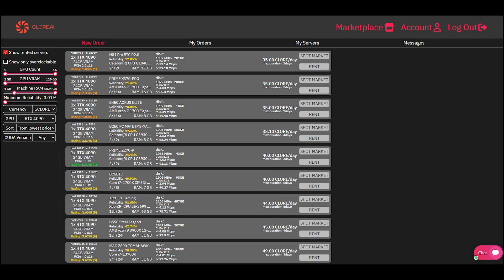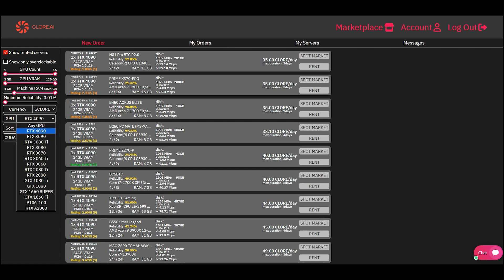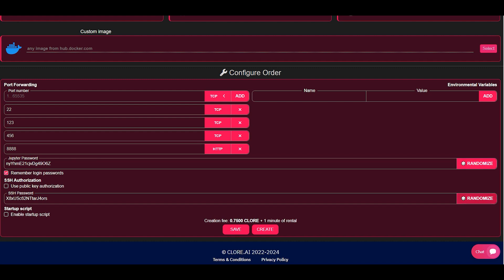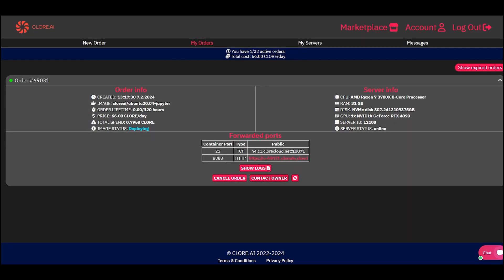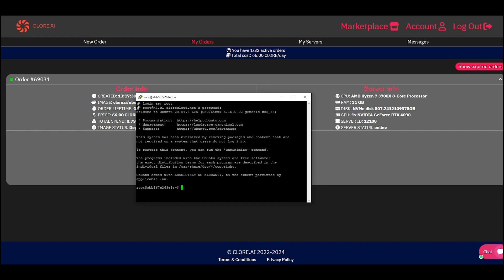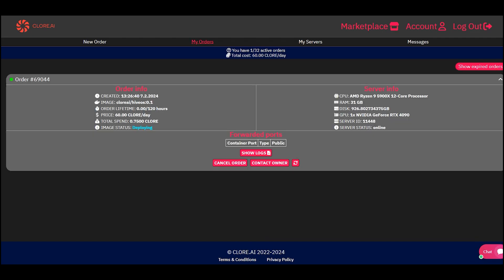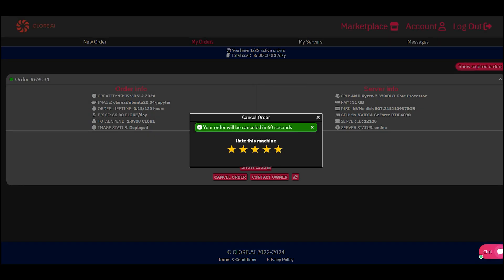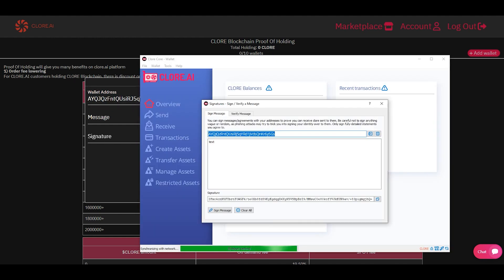How to rent a server - Clore.AI - Ubuntu jupyter - Hive OS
Instructions on how to rent a server on the Clore.AI marketplace. Using the example of Ubuntu jupyter - Hive OS.

Clore coin

Overclocking

Remuneration in the form of awards and bonuses for holders (Proof-of-Holding)